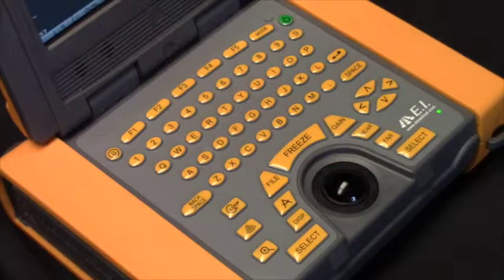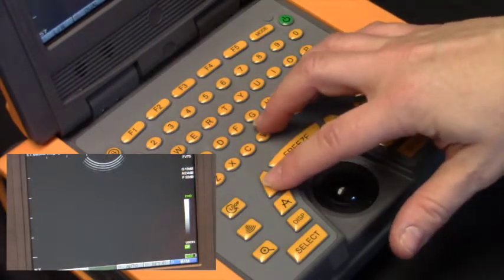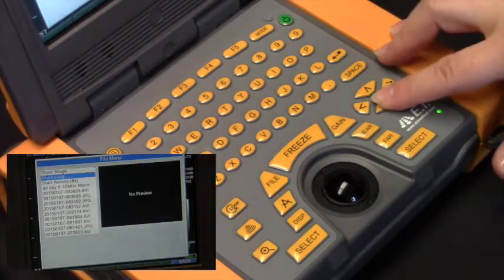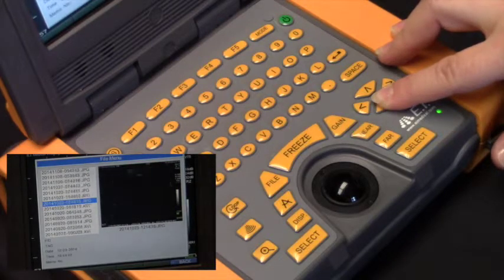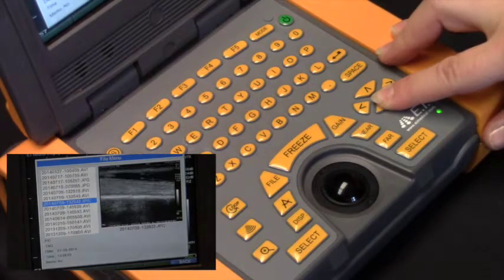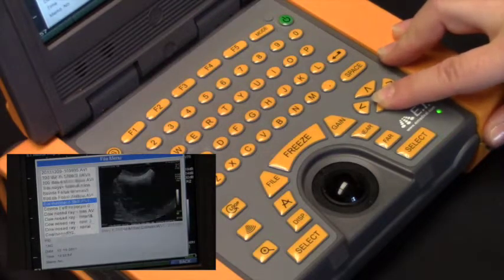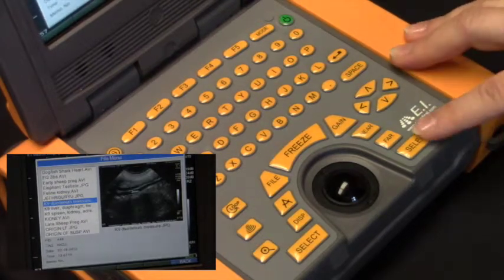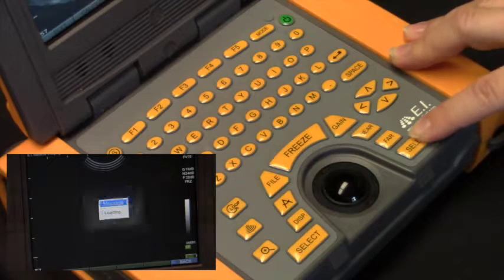Ibex Pro: Recall a Stored Image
How to recall a stored still image or video loop from IBEX veterinary ultrasound.